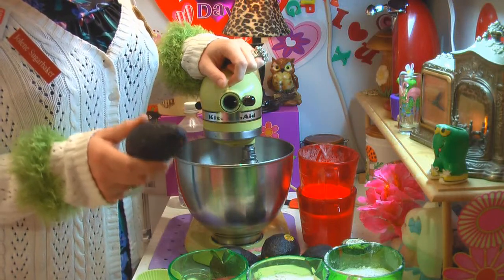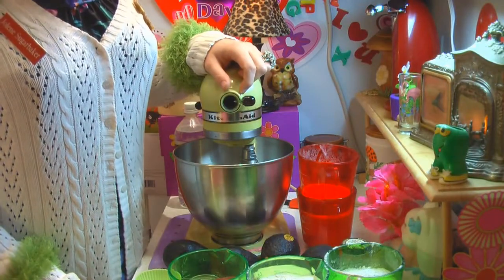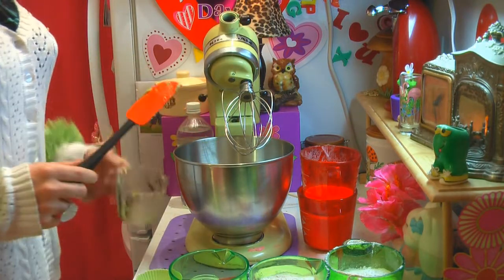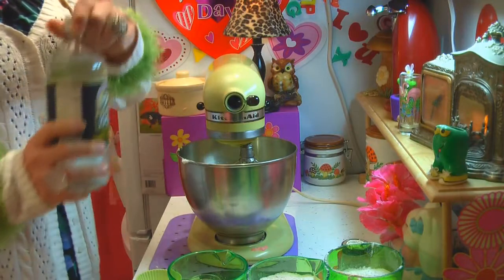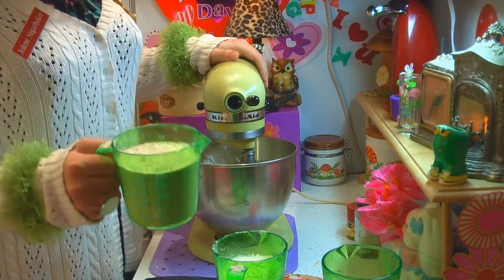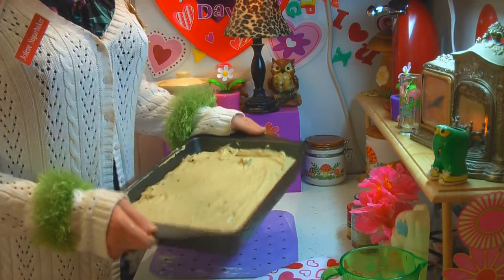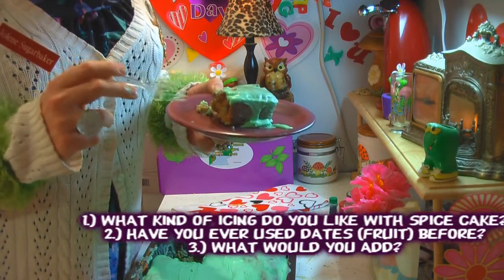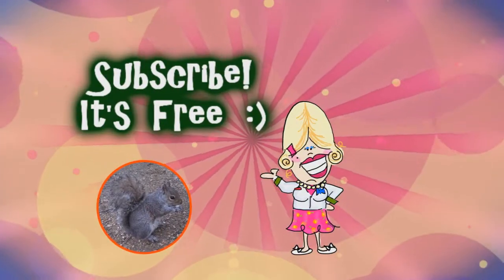Avocado Spice Cake : Trailer Park Cooking Show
Avocado Spice Cake! Hide A Vegetable In A Cake!

Join Jolene Sugarbaker inside The Trailer Park Test Kitchen as she whips up a homestyle cake using Avocados!

Hide a Vegetable in your cake to make it moist and delicious!

This cake tastes nothing like an Avocado, but it sure will have your friends guessing!

With tastes of Cinnamon, Clove, Allspice and Nutmeg, this cake is perfect with a cup of coffee on a cold Winter Night!

This cake also uses dried dates! So yummy! Just like candy!

Grab a sale on Avocados at the store and make something other than Guacamole!

A Cream Cheese icing really makes this cake special!

What kind of Icing Will You Use?
Have you ever used Dates (Fruit) before?

Leave a comment at the bottom

Jolene's Avocado Cake:

2 2-3 Cups Sugar
1 Cup Shortening
2 Cups Mashed Avocado
4 Eggs
1 Tsp. Cinnamon
1 Tsp. Nutmeg
1 Tsp Allspice
1 Tsp. Salt
2 Tsp. Baking Soda
1 Cup Sour Milk (Milk with a Dash Of Vinegar)
1 Cup Dates (Fruit)
3-1/2 Cups Flour

How TO:
Cream Sugar and the Shortening together with the Avocado.
Beat in Eggs.
You should mix all the dry ingredients (sift) and add them with the sour milk, but I just dump them in with the Sour Milk. Mix in Dates, stir well. Bake for 30-40 Minutes in 250 Degree Oven, use toothpick test. Ice with frosting if desired.

Add Jolene on Google +